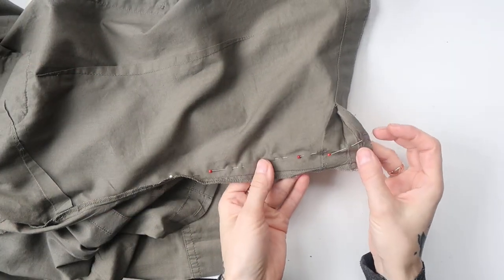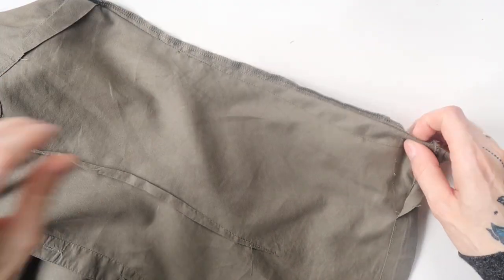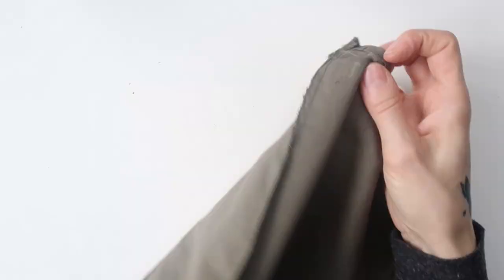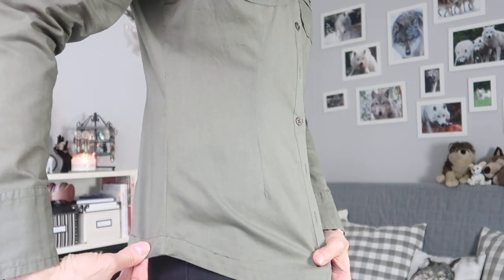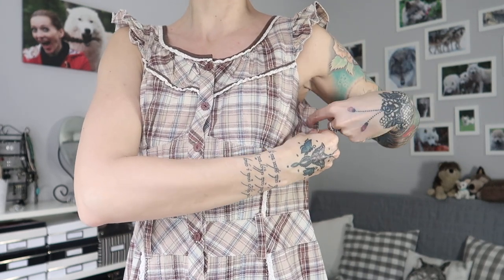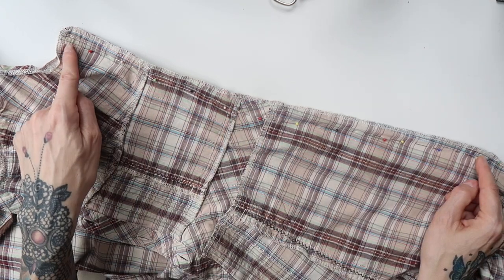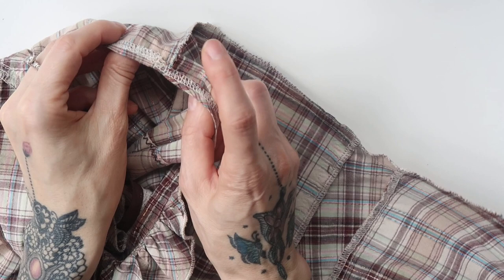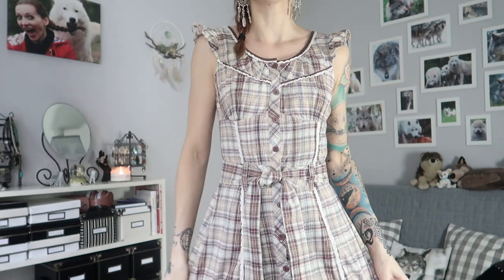Altering Clothes for Small Boobs 👗 Part 2 👗 Beginner Friendly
Today I will show you how I took in my button down shirt and a checked dress.

Do you want to support me so that I can continue creating free tutorials on a regular basis?